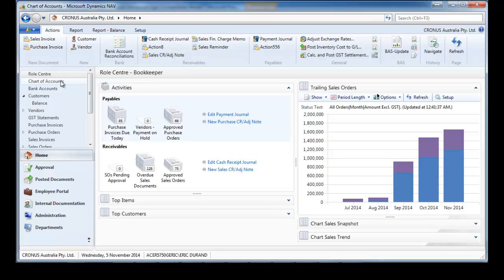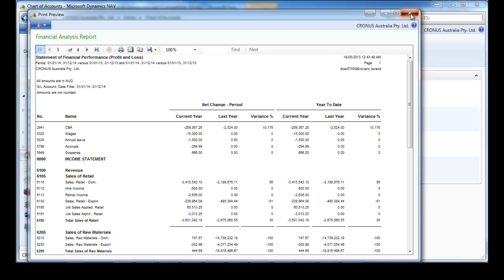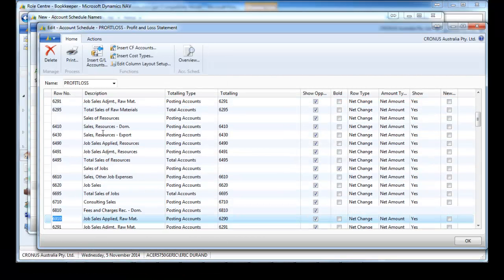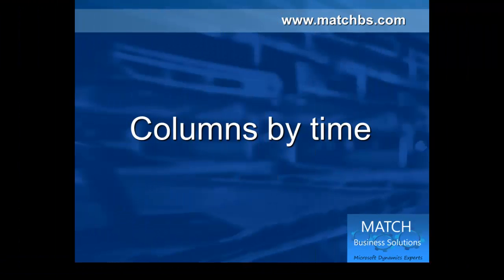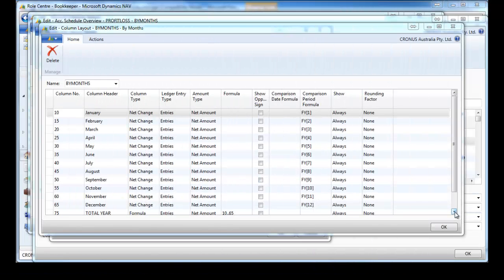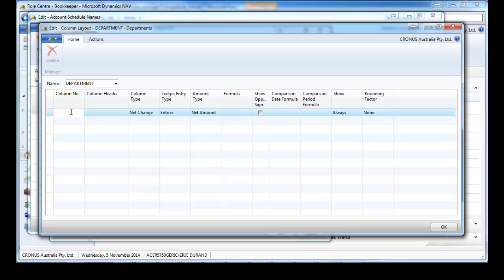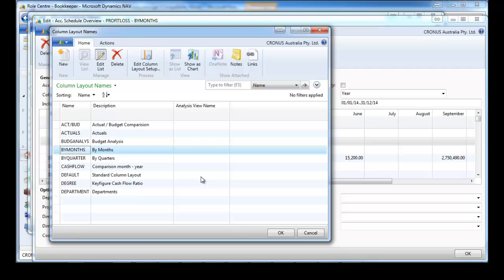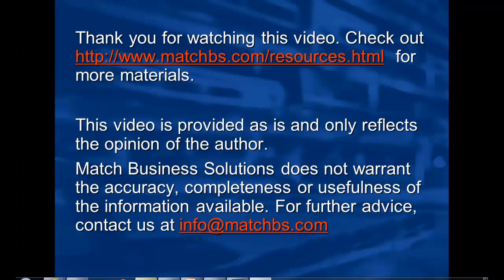How to use Dynamics NAV Account Schedules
How to use Dynamics NAV Account Schedules, presented by Match Business Solutions